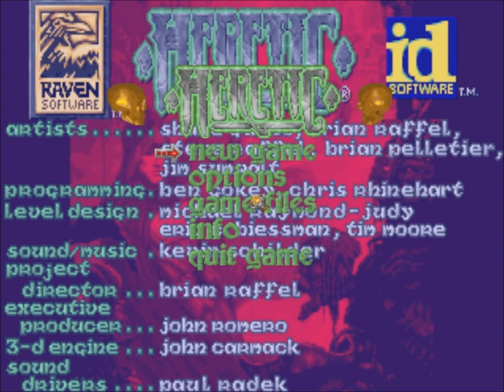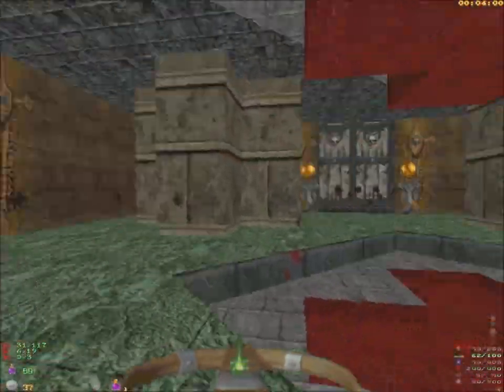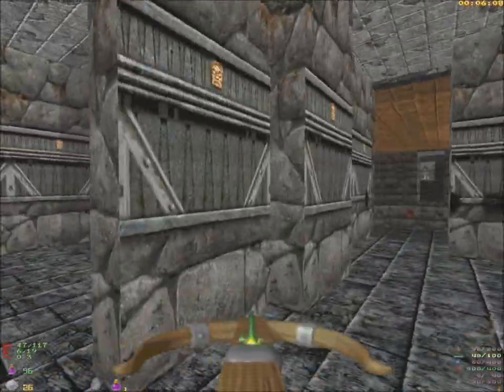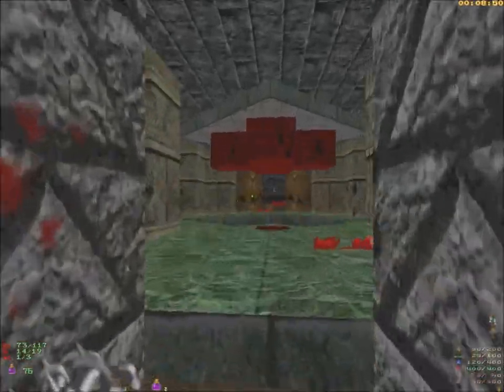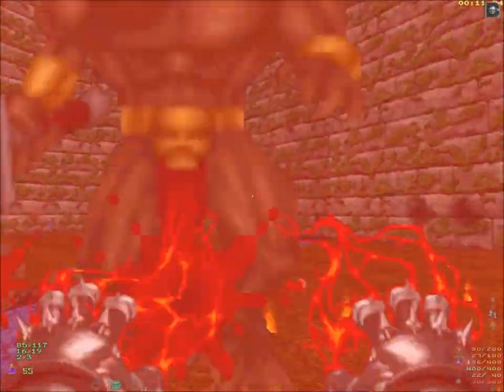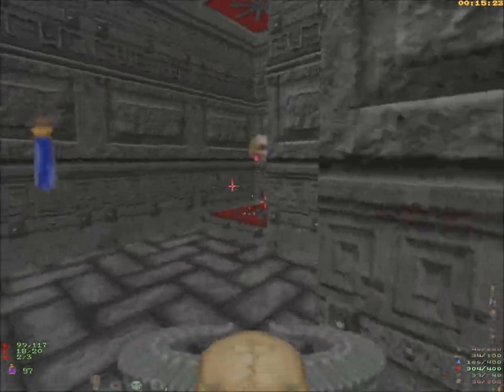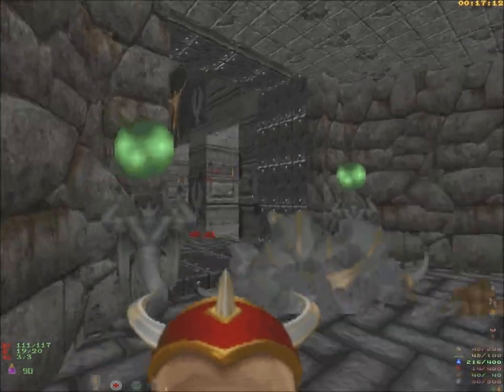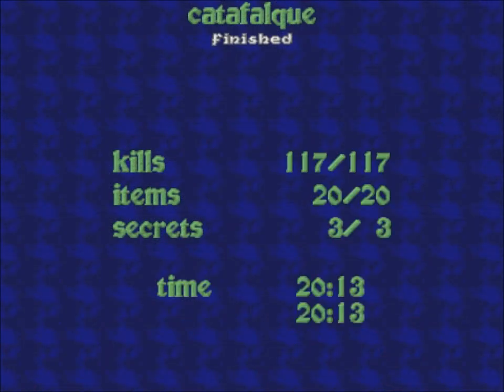Let's Play Heretic [BLACK PLAGUE DIFFICULTY] - E4M1: Catafalque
First map of the Shadow of the Serpent Riders expansion & things are already quite unforgiving.